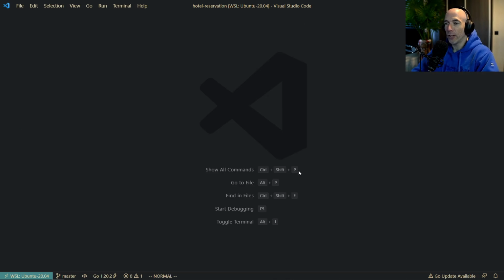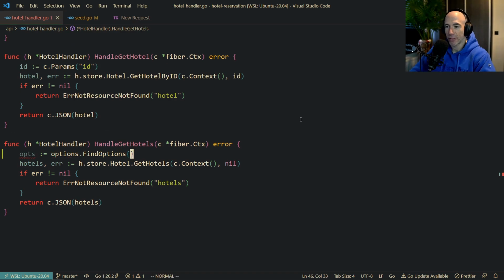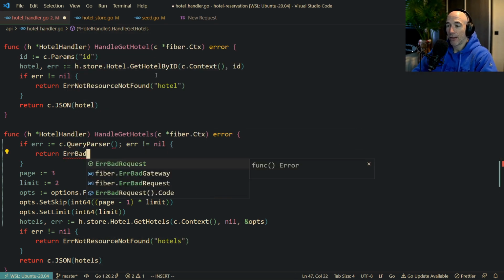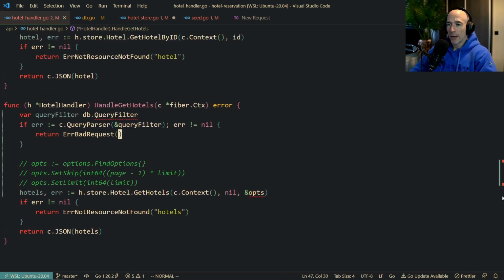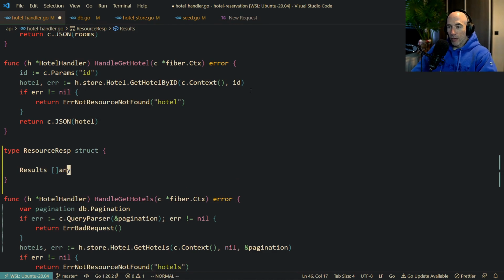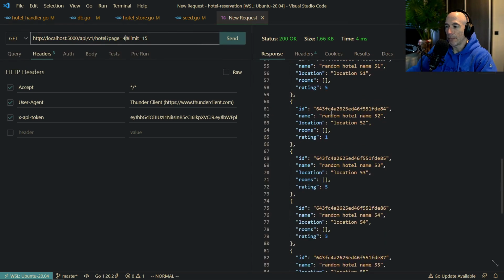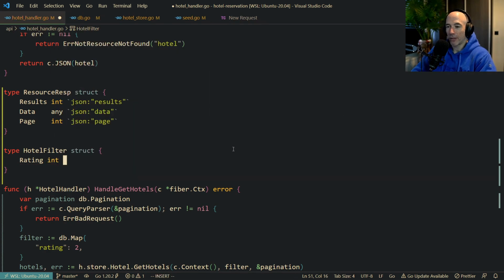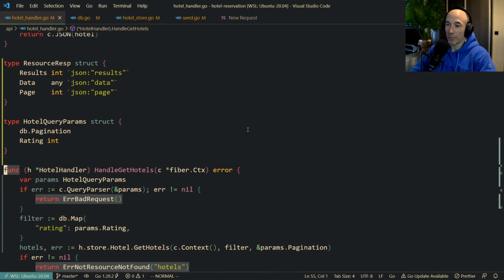39 Pagination and filtering resources fulltimegodev 1920x1080 752K